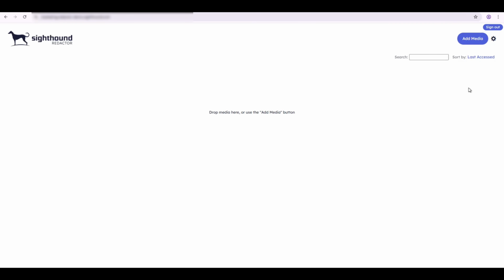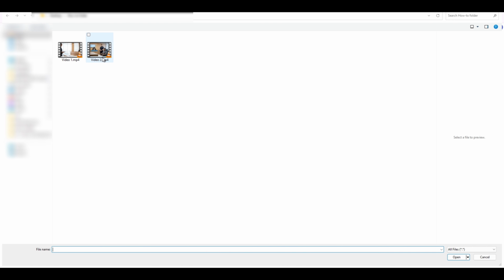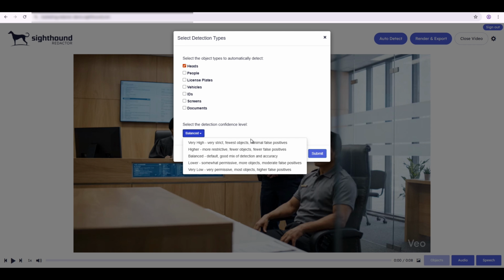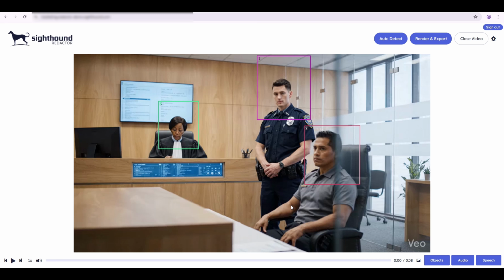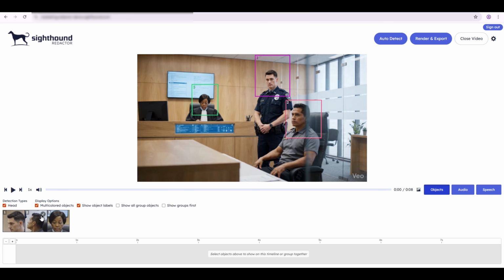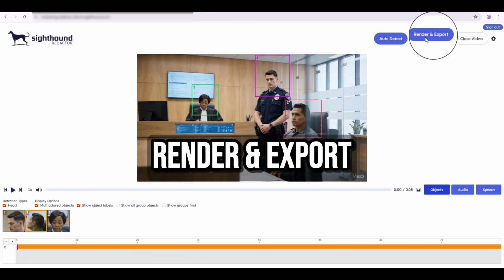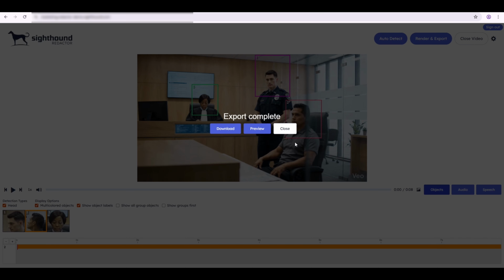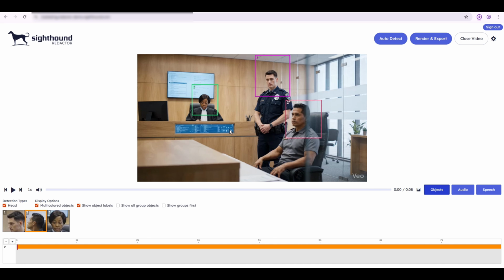How to Keep One Person Visible While Redacting Others | Redactor Tutorial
Learn how to keep one person visible while redacting others using Sighthound Redactor.

In this tutorial, we walk through how to use the “Keep unredacted” feature to control visibility in your video. This is useful for bodycam footage, compliance reviews, and any scenario where one subject needs to remain visible while others are blurred.

You’ll learn how to:
1. Detect objects (heads, people)
2. Identify the correct subject
3. Apply “Keep unredacted”
4. Export a clean, compliant video

Redactor supports video, image, and audio redaction, including heads, people, license plates, IDs, screens, and more.